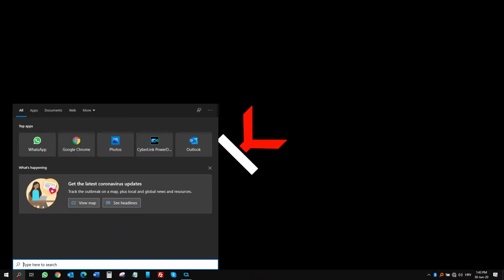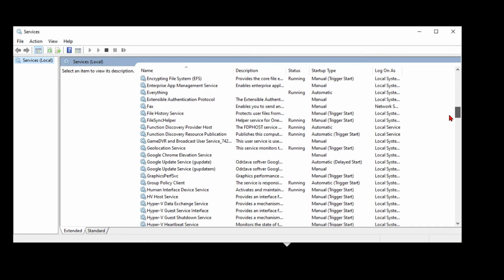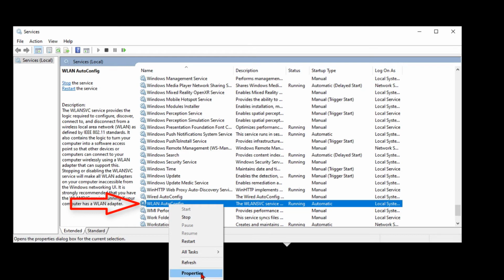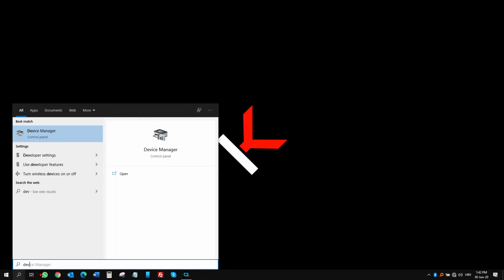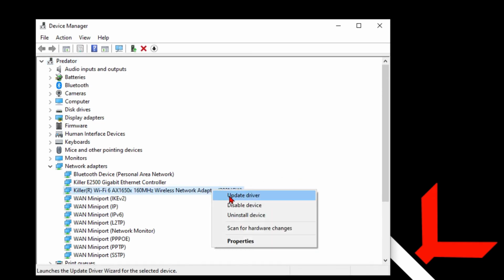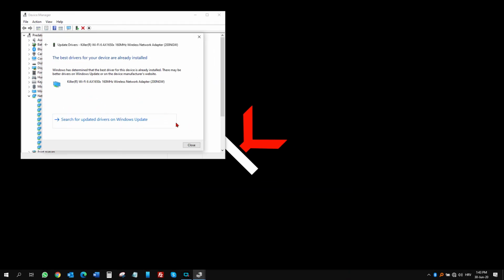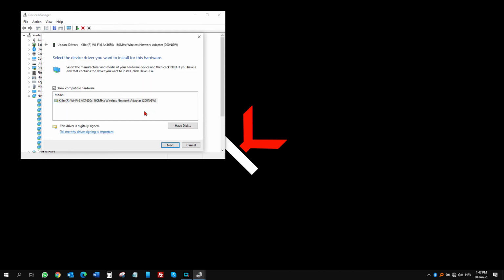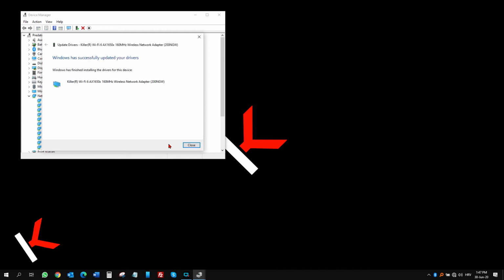WiFi gone on Windows 10. WiFi not working or showing WiFi icon.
WiFi gone (not showing or working) on Windows 10 video will show You how to fix when WiFi is not working, which typically comes up after Windows 10 update. Wifi icon is just gone. This comes up regularly on my laptop, but any PC with Windows might have similar problem.

If I was helpful, please consider supporting my channel by buying me a cup of coffee

I do not upload much and You will not get tired of me.
Comment either way.

Big K